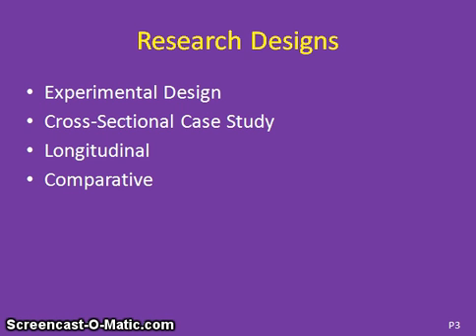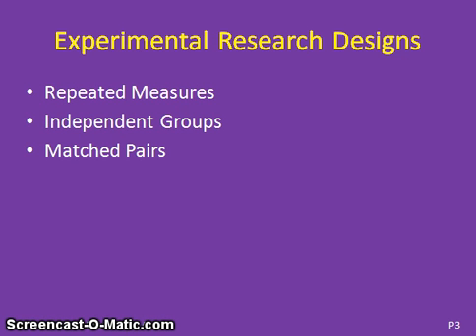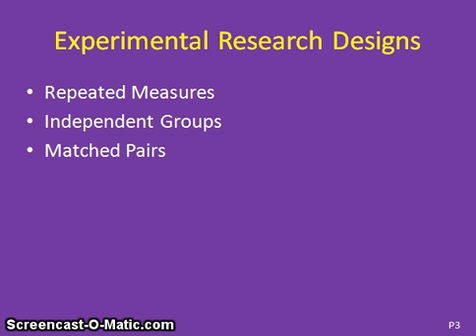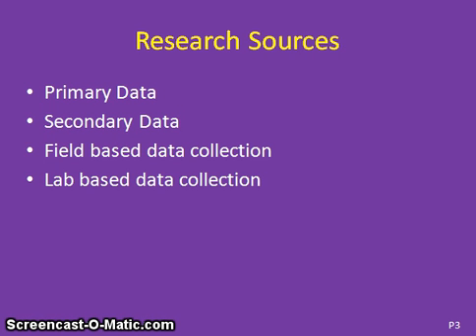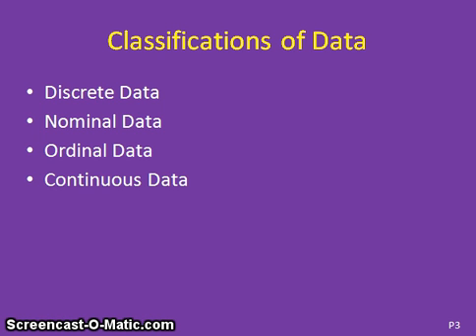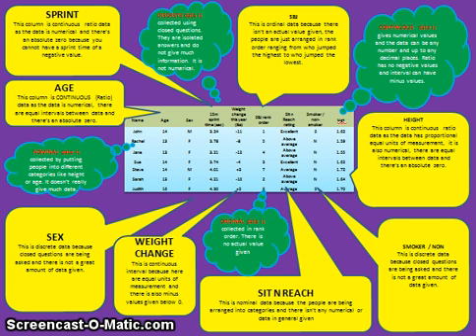Unit 4- Ass 3 Luke Ashdown